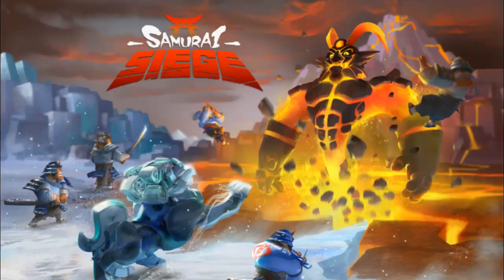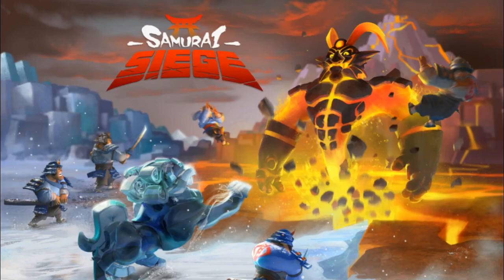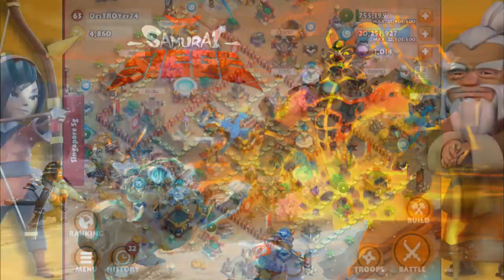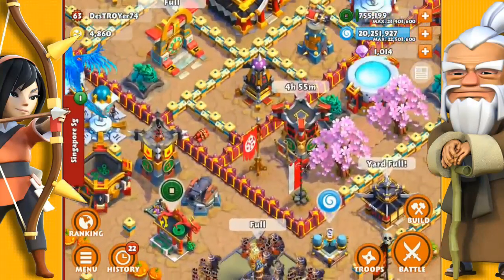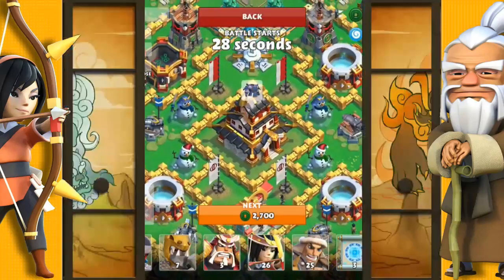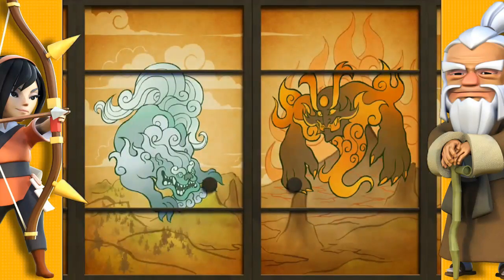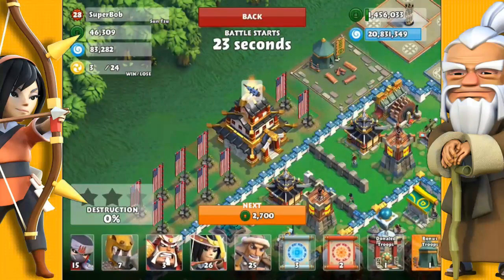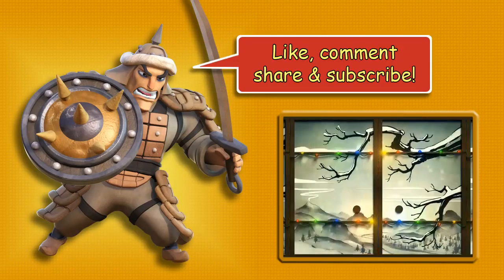Samurai Siege Update 2.0 - Fire Demon Saga!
I recorded this using XSplit, the source was an iPad3 output to my PC using AirPlay receiver software called Reflector.

id=com.spaceapegames.samuraisiege